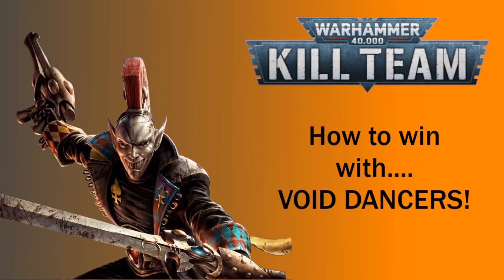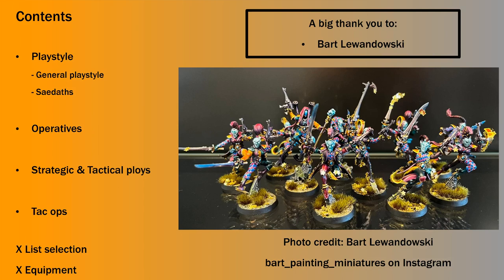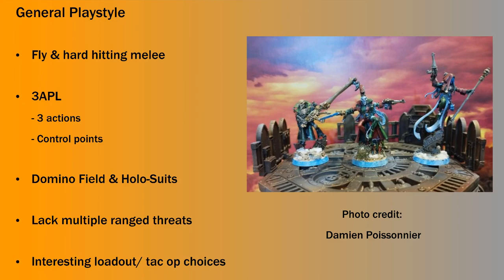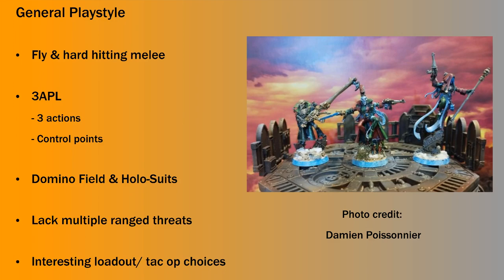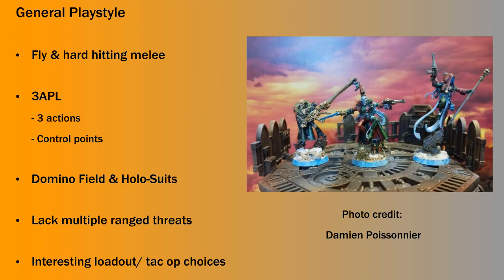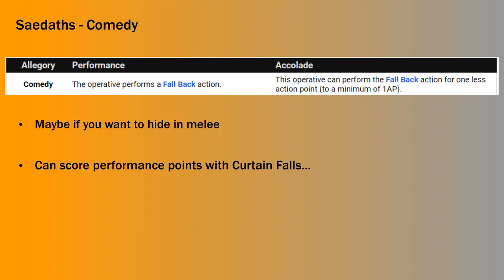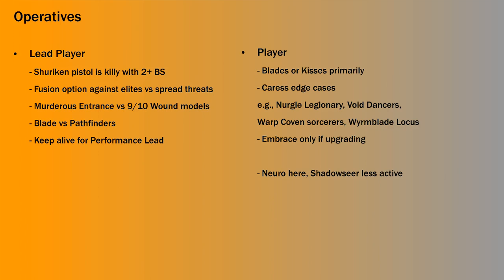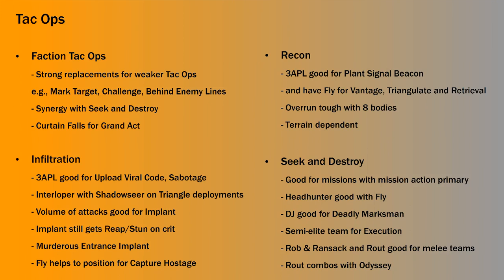How to win with VOID DANCERS Harlequins in KILL TEAM! A faction focus strategy and tactics guide